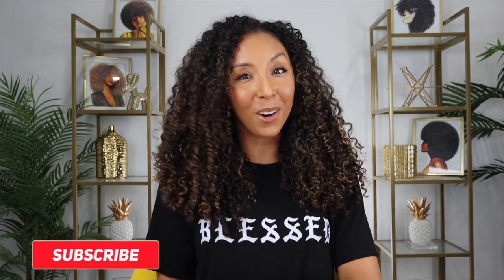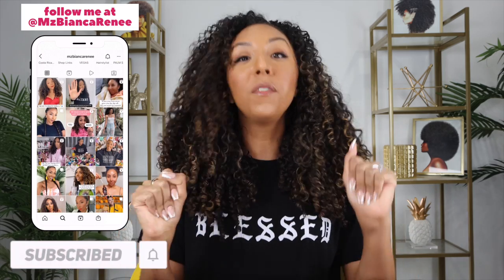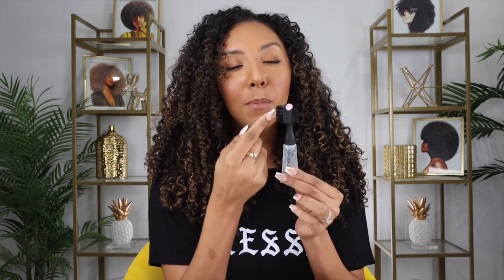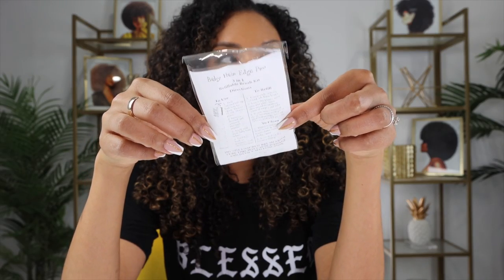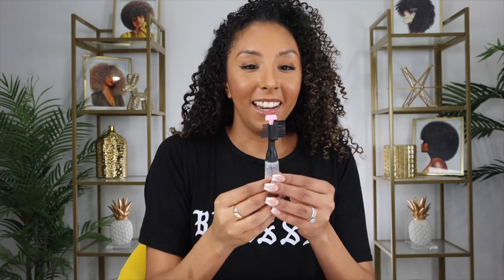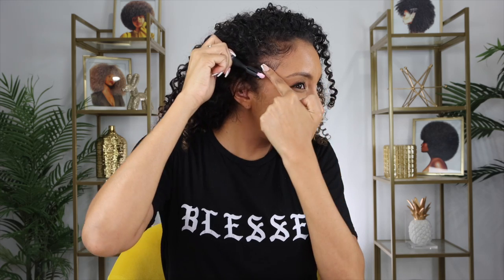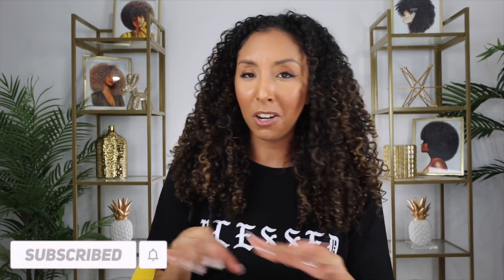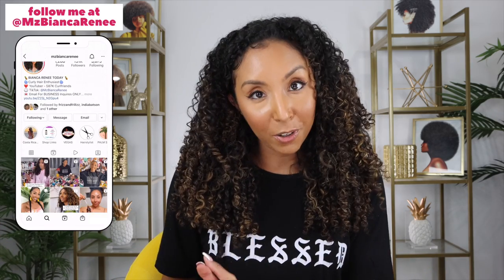A Baby Hair Brush w/ Gel inside! Does it work?? | BiancaReneeToday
Would you lay your edges with this baby hair edge brush?? I think it's a genius idea but does it work? Let's try it!